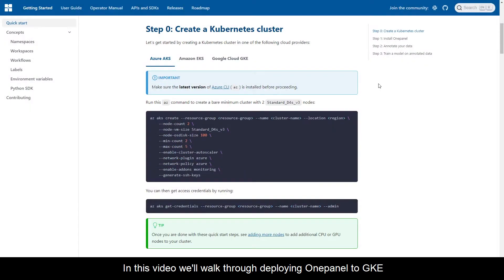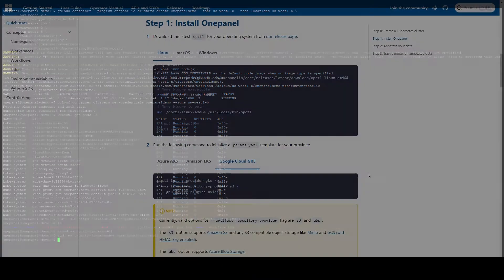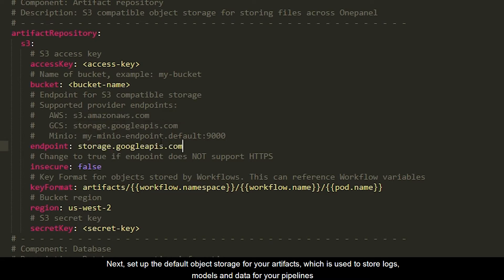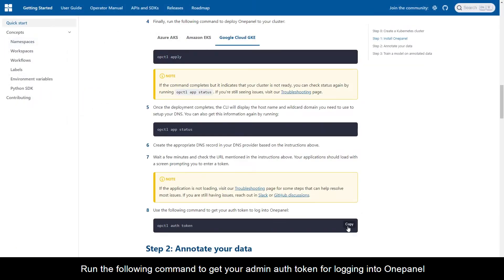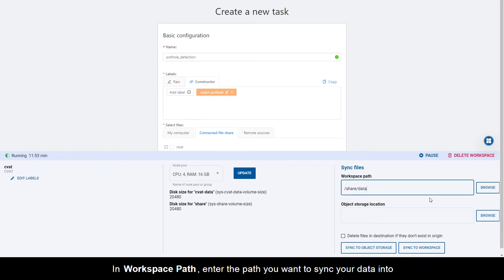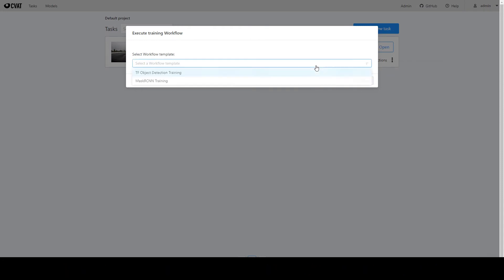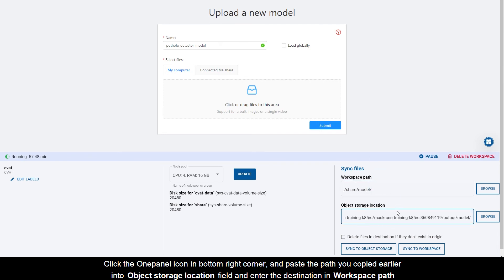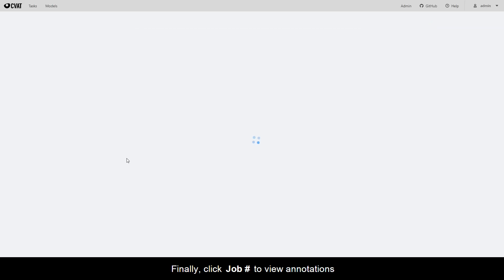How to setup a fullstack Computer Vision AI pipeline on Google GKE with CVAT within 5 minutes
This video walks you through how to install Onepanel Community Edition with a complete CVAT computer vision pipeline on Google's GKE environment.

Timestamps:

Intro (0:00)
Install CLI (0:15)
Create Kubernetes cluster (0:19​)
Get Kubernetes config (0:29)
Install Onepanel CLI (0:37)
Generate configuration files (0:45​)
Update params.yaml file (0:56)
Add GPU nodes (1:03)
Get node labels (1:13​)
Setup object storage (1:28​)
Database setup (1:43)
Deploy Onepanel (1:51)
Set up DNS (1:08)
Get auth token (2:14)
Create CVAT workspace (2:28​)
CVAT create task (2:45)
Filesyncer (2:52)
CVAT annotation (3:26​)
Train inference models from annotated data with Workflows (3:40)
Logs and Tensorboard (4:00​)
Create models on CVAT (4:11)
Run automatic annotation with trained model (4:53​)

Transcript:

In this video we'll walk through deploying Onepanel to GKE,
labelling your data using CVAT,
training a semantic segmentation model on the labelled data
and automatically annotating new data using your newly trained model.
Make sure you have the latest version of Google Cloud SDK (gcloud)
Run the command to create your GKE cluster
The command will automatically retrieve your cluster's access credentials but you can also get them by running
and confirm access by running a `kubectl` command
Next, download the latest `opctl` for your operating system
and run the following command to initialize a `params.yaml` template
Refer to "Configuration files" article in our documentation for more information about each section
Open params file and then add a namespace, domain, and fully qualified domain for your deployment
you can optionally add GPU nodes by following the steps in our documentation
Next, update your node pools params, you can get your node pool label and values
by running the following `kubectl` command
Next, set up the default object storage for your artifacts, which is used to store logs,
models and data for your pipelines
Next, set your database credentials by updating username and password in the `database` section.
Finally, run the following command to deploy Onepanel to your cluster
Once deployed, the CLI will display the host name and wildcard domain you need to use to set up your DNS
You can also get this information again by running the `opctl status` command
Next, add the `A` record under your DNS provider and save
Run the following command to get your admin auth token for logging into Onepanel
Open your app URL with your preferred browser and then type in your credentials
Let's now launch a CVAT Workspace so we can annotate our data
Click Create Workspace and select the CVAT template, enter a name and select a node pool
Once your CVAT Workspace is running, click View
In CVAT, click Create new task
Enter a name for your task and then under Constructor, add your labels
You can then sync your data by clicking the Onepanel icon in bottom right corner of your screen
In Workspace Path, enter the path you want to sync your data into
then click Browse in Object storage location field and navigate to your image or video data
Finally, click Sync to Workspace
Once syncing is complete, click Refresh in CVAT and select your files
click Submit to create your annotation task
Click Tasks
Click Job 1 to go into CVAT to start annotating your data
You can now train object detection or semantic segmentation models directly from CVAT
Click on Actions for a task you want to train a model and click on Execute training Workflow
Select a training Workflow Template and update your hyperparameters by following our documentation
Click Execute Workflow to start the training Workflow
Click Open Workflow Details to see your training Workflow progress
You can click Logs to view real-time logs and click TensorBoard to see real-time training metrics
Once training is complete, navigate to the model folder and copy its path
Navigate back to CVAT and click Models and Create new model and enter a model name
Click the Onepanel icon in bottom right corner, and paste the path you copied earlier
into Object storage location field and enter the destination in Workspace path
Click Sync to Workspace; you should see a log of data being synced into CVAT
Navigate to Connected file share in CVAT and click Refresh to see newly synced files
Expand the file tree to navigate to the directory you synced your model into,
select the directory and click Submit
Click Tasks and then click Automatic annotation under Actions menu for the task you want to annotate.
Select the model you created earlier and make sure the class/label mappings are correct then click Submit
Wait for process to complete and then click Open to open the task
Finally, click Job # to view annotations